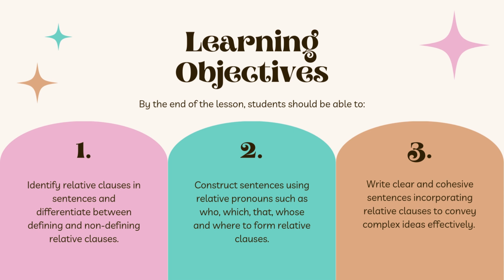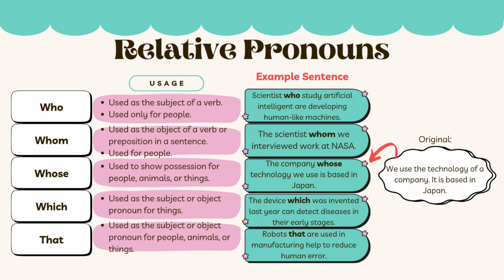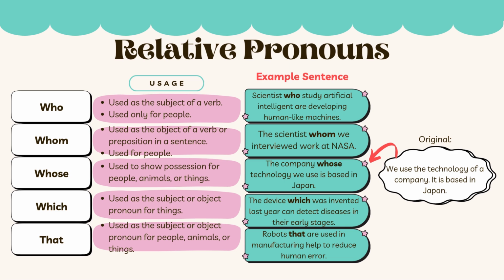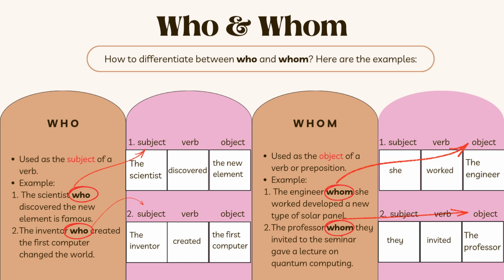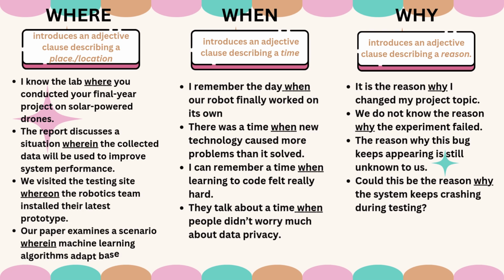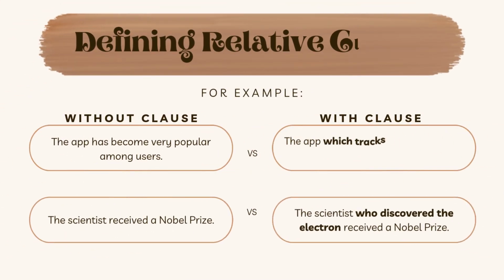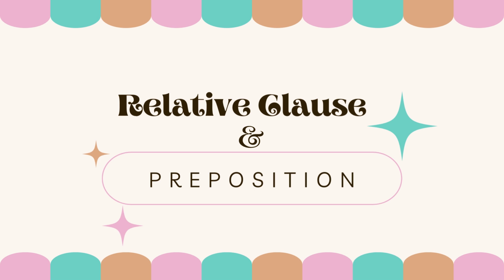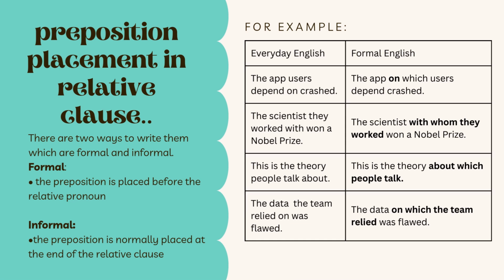BIF4012 BS3 GROUP 2 - RELATIVE CLAUSES